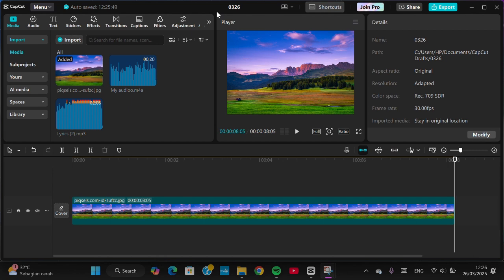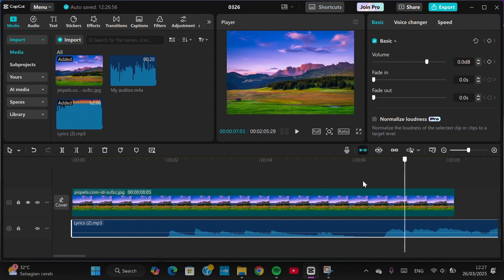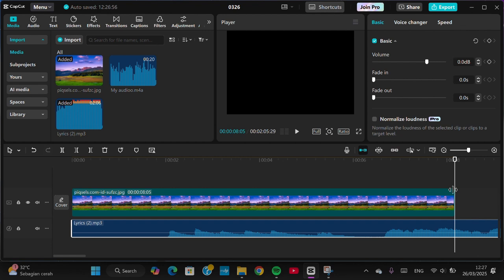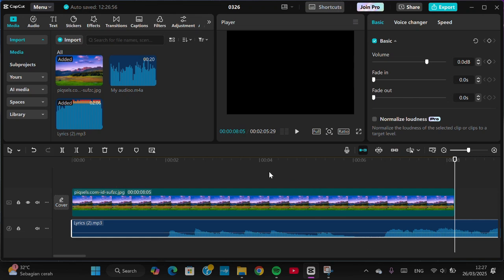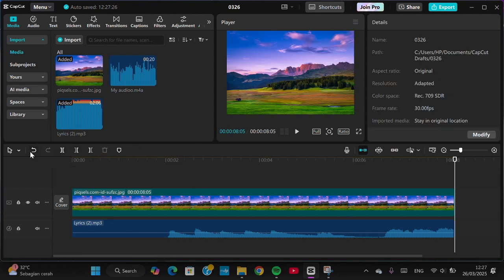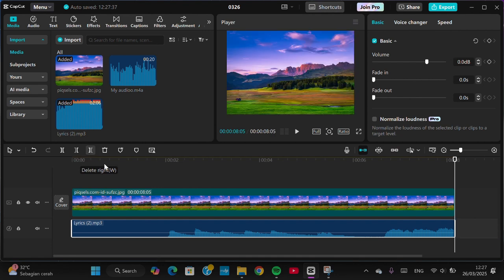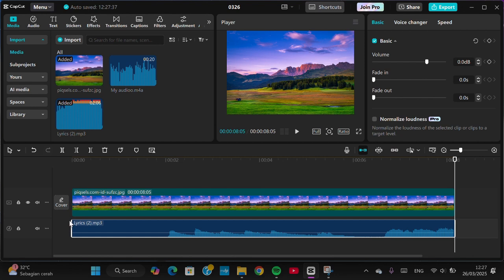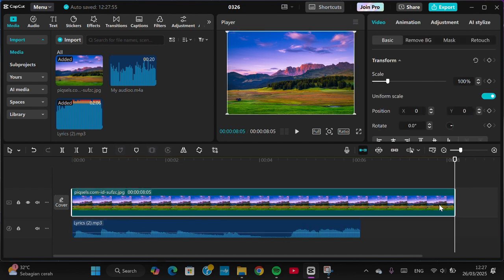⭐ MASTERCLASS: How To Cut Audio On CapCut | Full Tutorial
Learn how to cut, trim, and edit audio perfectly in CapCut with this step-by-step masterclass! 🎵✨ Whether you're a beginner or an advanced user, this tutorial will guide you through everything you need to know about precise audio editing to make your videos sound amazing.